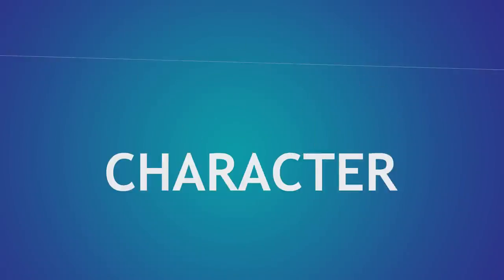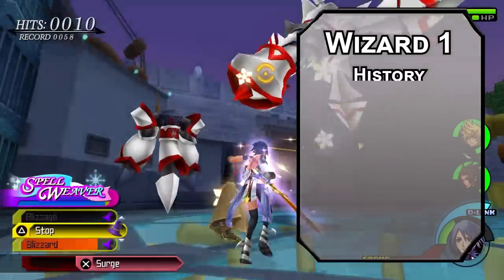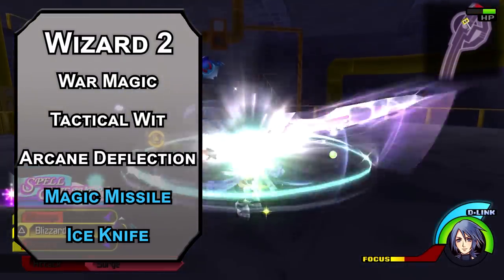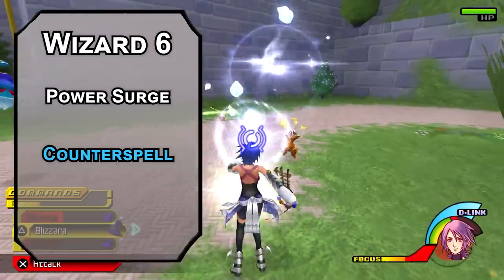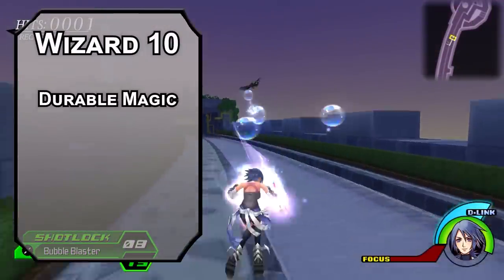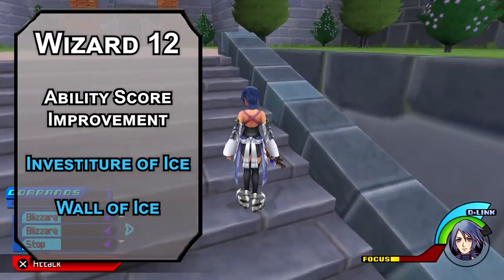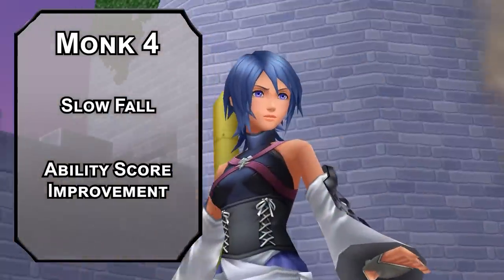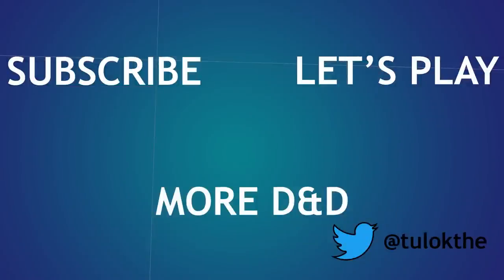How to Play Sailor Mercury in Dungeons & Dragons (Sailor Moon Build for D&D 5e)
Today we have a build for Sailor Mercury in Dungeons & Dragons! if you want to be a magical girl from Sailor Moon with the power of water in D&D 5e, this is the build for you!